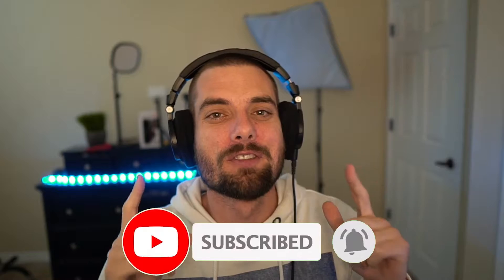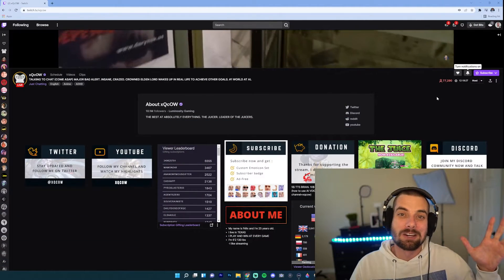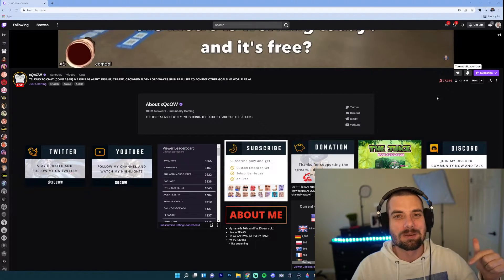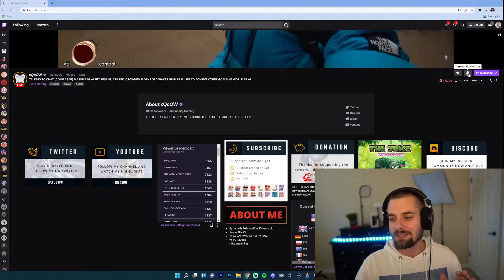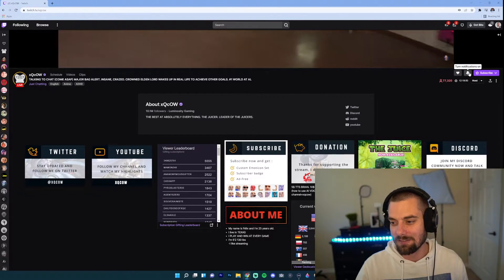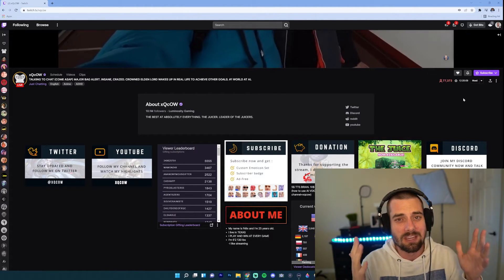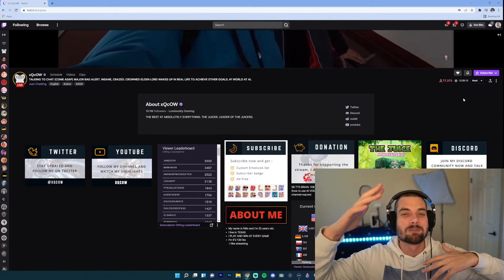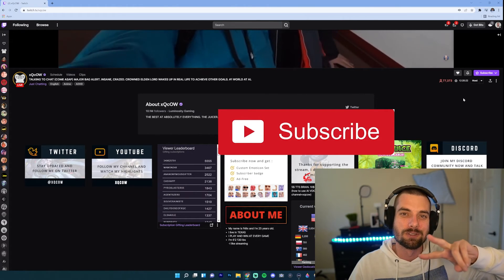Turn Off Notifications On Twitch | PC & Mobile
In this video I go over how to turn off your notifications on Twitch.